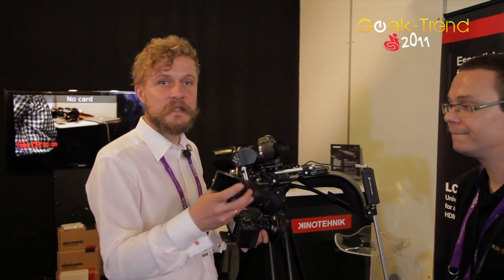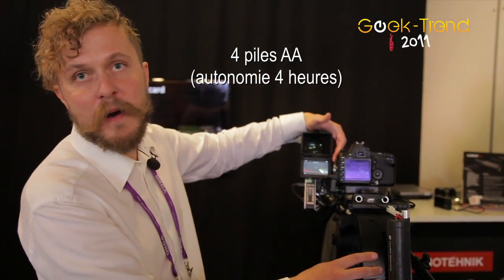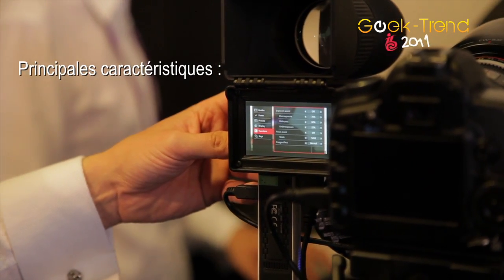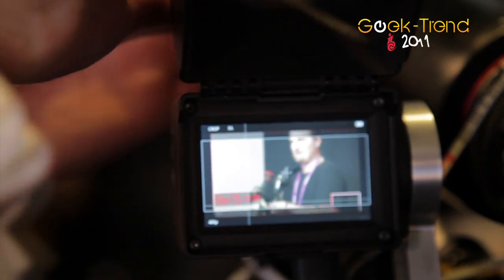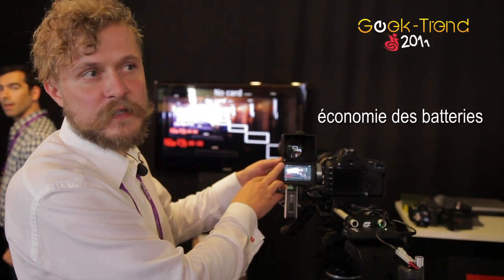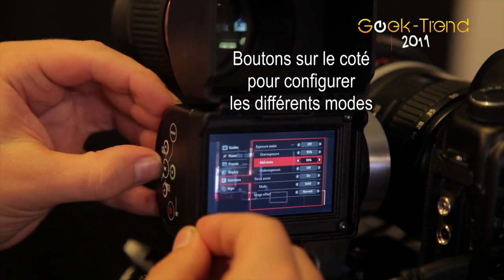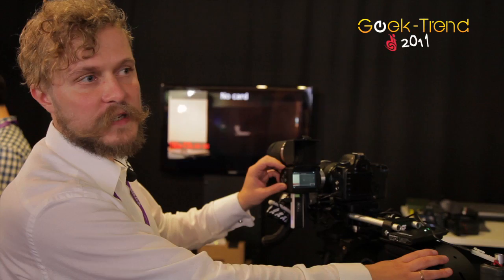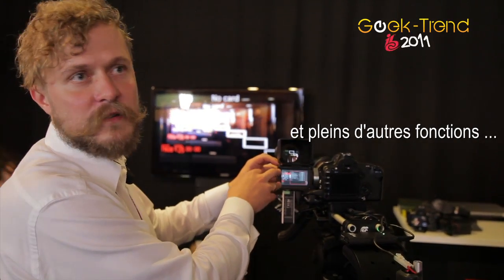LCDVFe - Kinotehnik - IBC2011 (Amsterdam, RAI) by Geek-Trend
Lors de notre déplacement à l'IBC 2011 (Amsterdam, RAI), Tonis Liivamagi, de Kinotehnik, nous présente son nouveau viseur électronique: le LCDVFe. Très prochainement disponible sur Geek-Trend.com. En attendant retrouvez les loupes LCDVF sur notre